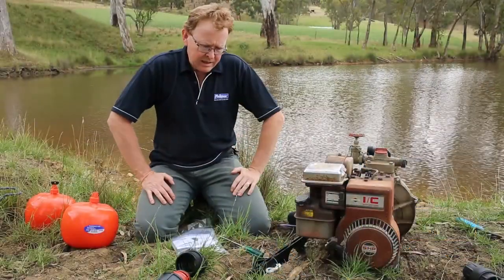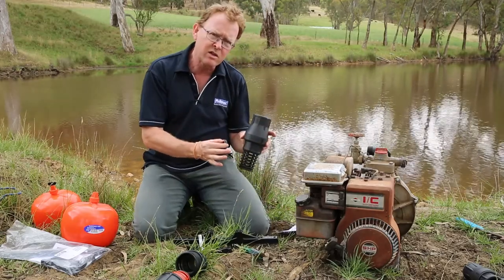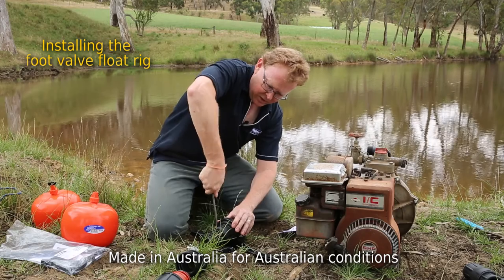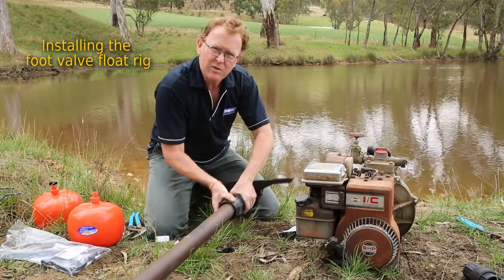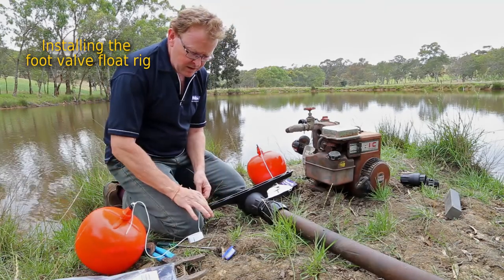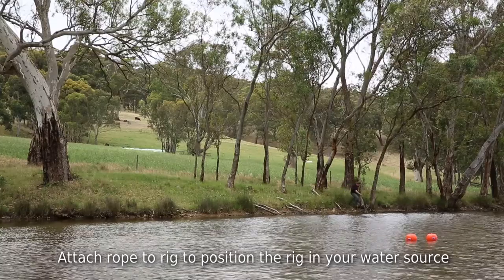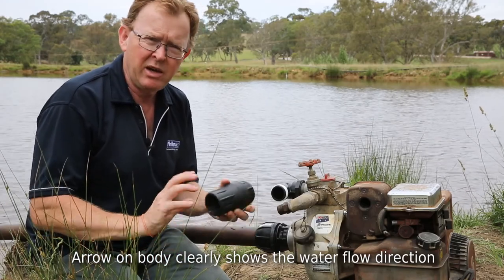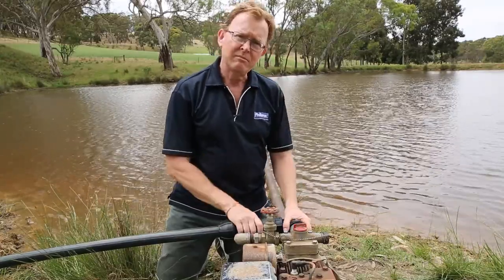How to install Non Return and foot valvels including float rig kit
Complete guide to installing Philmac Non Return Valves, Foot Valves and foot Valve Float rig kits